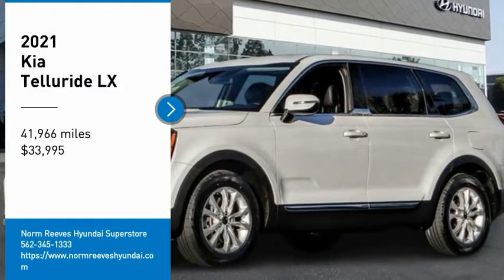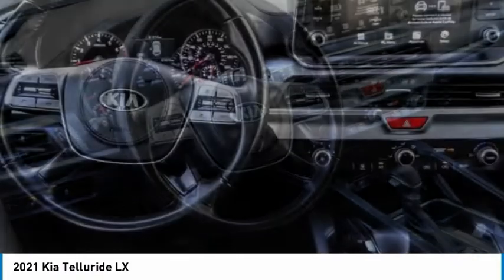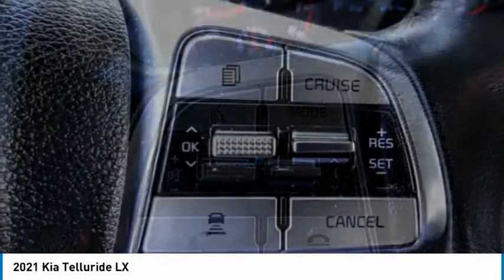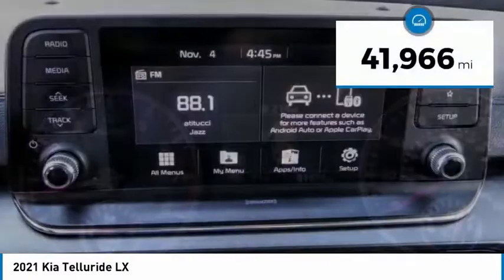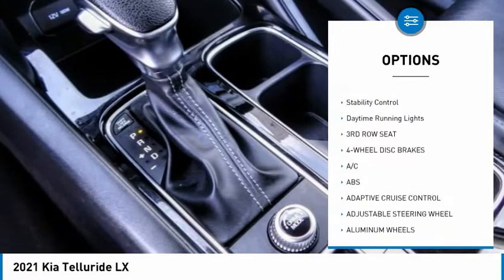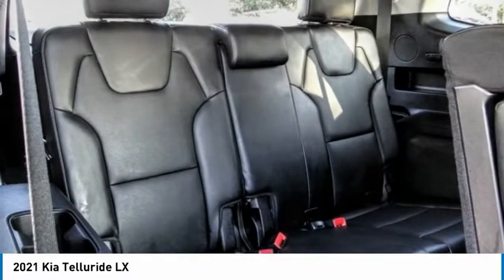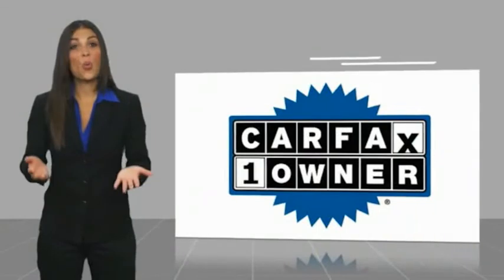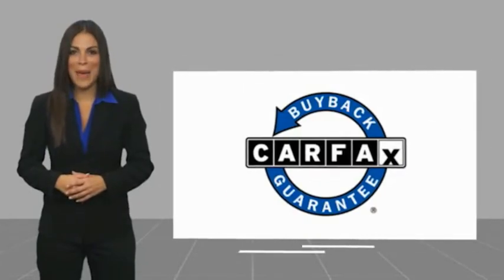2021 Kia Telluride Cerritos INFINITI - MG113202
NORM REEVES HYUNDAI SUPERSTORE PROUDLY SERVING ORANGE COUNTY, CERRITOS, ARTESIA, LAKEWOOD, BELLFLOWER, BUENA PARK, LONG BEACH, AND SURROUNDING SOUTHERN CALIFORNIA LOCATIONS. THIS SNOW WHITE PEARL 2021 Kia TELLURIDE IS EQUIPPED WITH A Engine: 3.8L GDI DOHC V6 w/Dual CVVT, AUTOMATIC TRANSMISSION, AND RECEIVES AN ESTIMATED 20 City/26 Hwy MPG. OR VISIT US AT 11011 EAST SOUTH ST. CERRITOS, CA 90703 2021 Kia TELLURIDE LX Snow White Pearl 2021 Kia Telluride LX FWD 8-Speed Automatic 3.8L V6 DGI DOHC Dual CVVT Recent Arrival! 20/26 City/Highway MPG Awards: * JD Power Initial Quality Study (IQS) * JD Power Automotive Performance, Execution and Layout (APEAL) Study, Initial Quality Study (IQS) Stock #: MG113202 | VIN: 5XYP24HC7MG113202 | 2021 Kia Telluride LX CRUISE CONTROL SECURITY SYSTEM TRACTION CONTROL Norm Reeves Hyundai Superstore